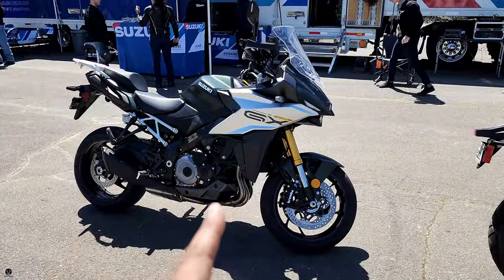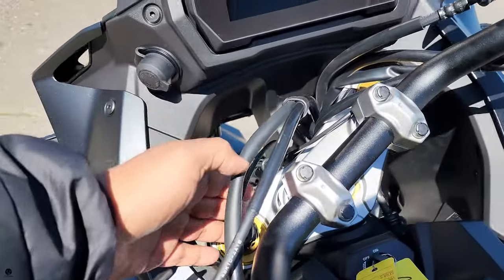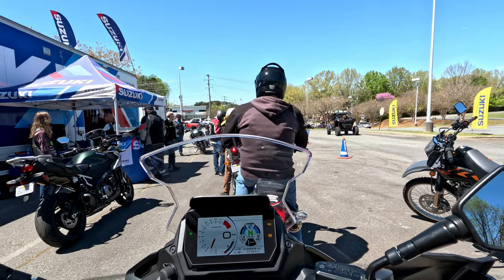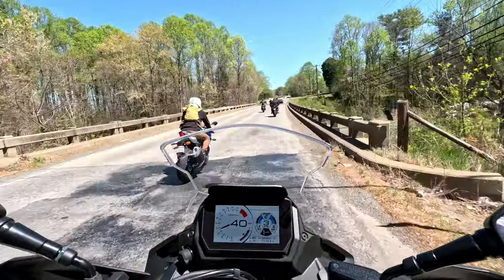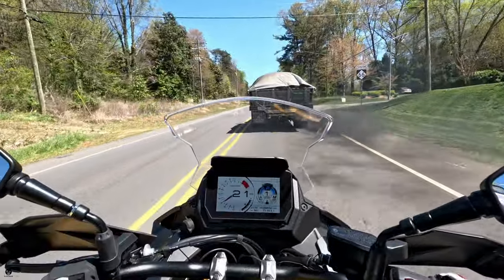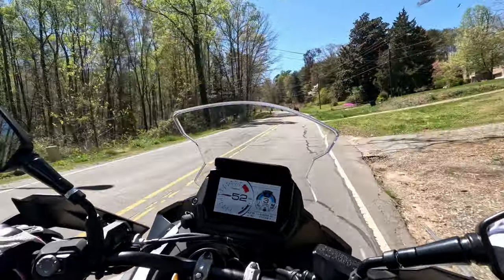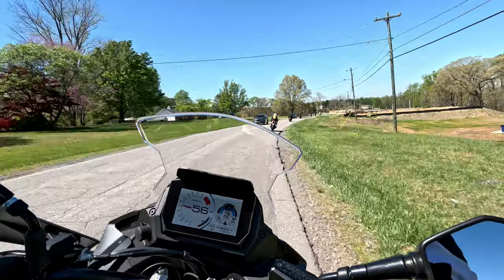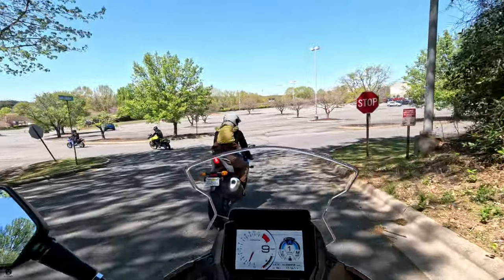Unleashing the 2024 Suzuki GSX S1000GX+ First Ride Review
Get ready to ride with us on Bhroman Braapsody! Join us as we take the all-new 2024 Suzuki GSX S100GX+ for its maiden voyage. Brace yourselves for an electrifying experience as we dive deep into the cutting-edge electronic aids that set this Suzuki apart from the rest. From mind-blowing traction control to game-changing rider assist systems, we'll unveil the secrets behind this tech marvel's incredible performance and safety features. Whether you're a thrill-seeking rider or a tech enthusiast, this is one ride you won't want to miss!